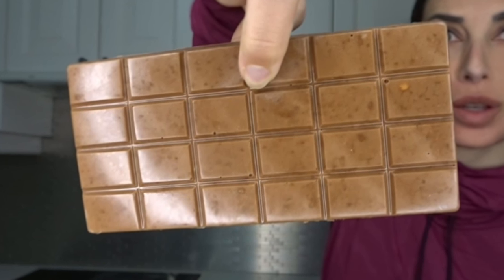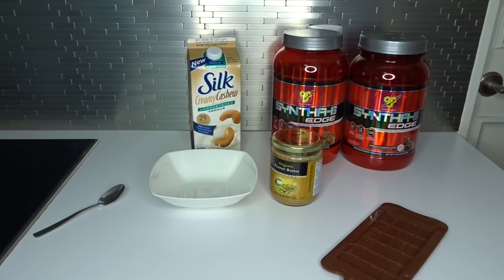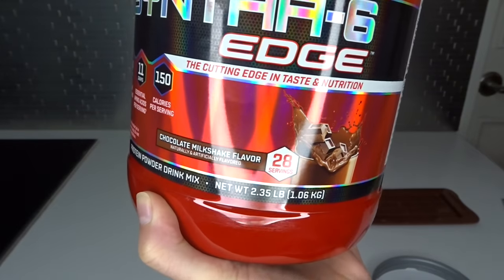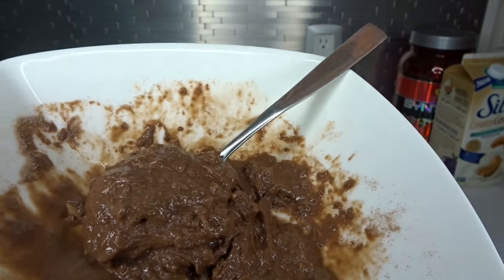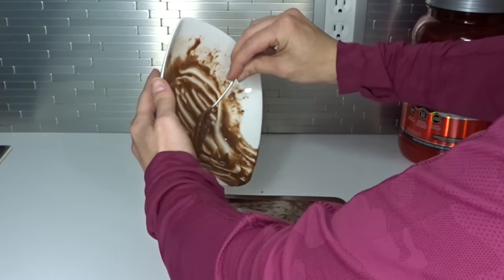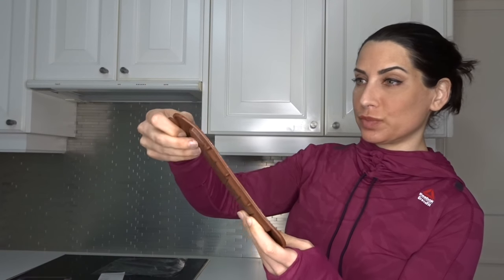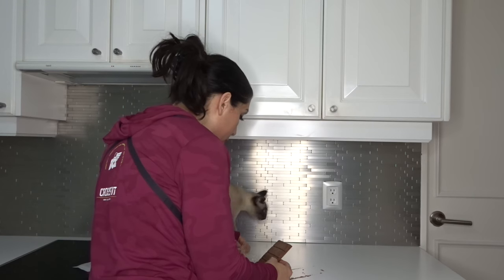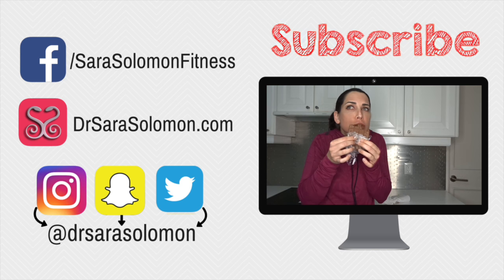Chocolate Peanut Butter Candy Bar Recipe | High Protein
Join my TeamSS and get my entire diet and training game plan

All the things you see in my videos (my fitness clothing, supplements, jump rope and more) can be found